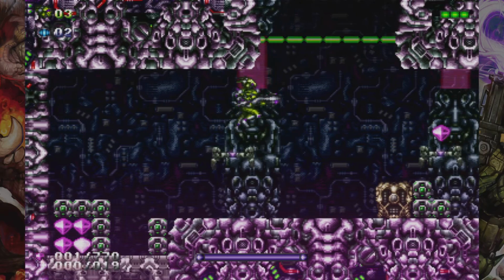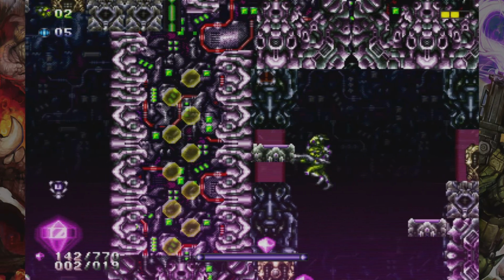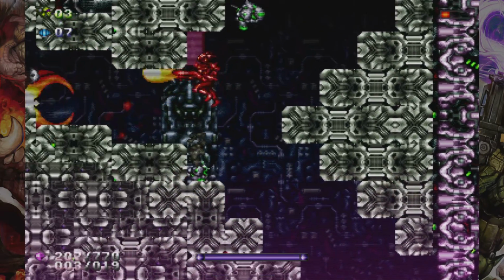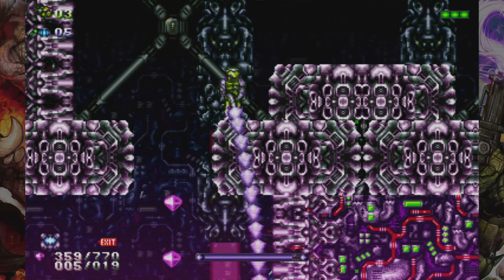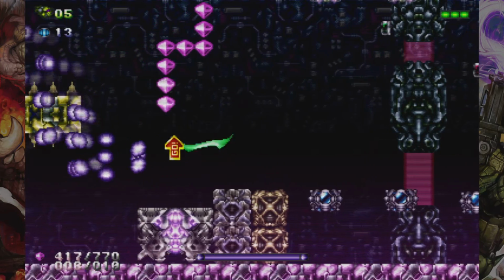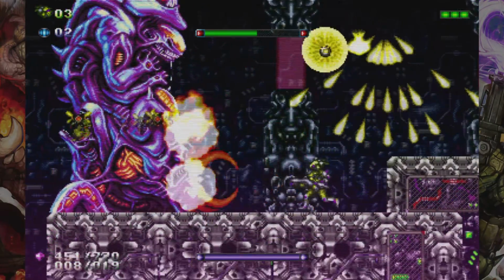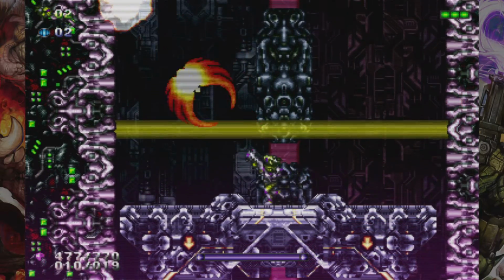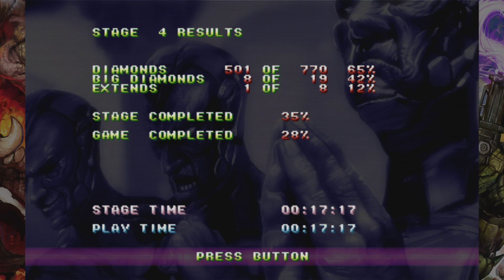Gunlord X - Raging In Stage 4 (Ep. 3)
Howdy, today we are playing GUNLORD X by NGDev on the PS4 (captured on the PS5). GUNLORD X is a side scrolling action platformer in the style of classics like Turican.

Check out my Podcast by searching Games With Toasty on Spotify and most places where Podcasts are...served?

OH, and I even have a website where I ramble in writing

Golly-gosh I also Stream. Check that out